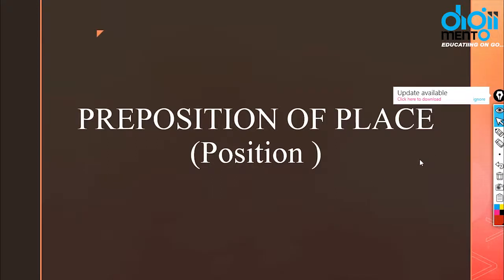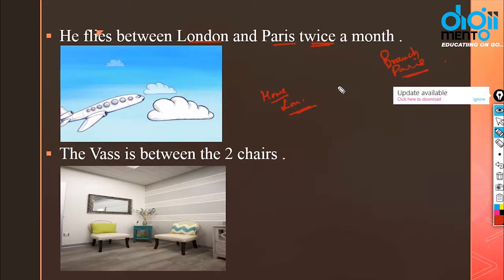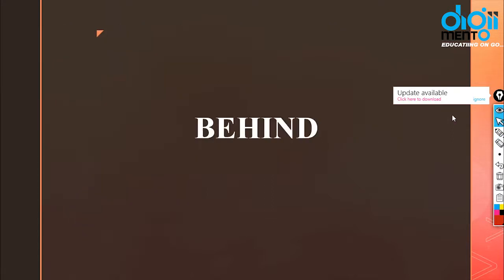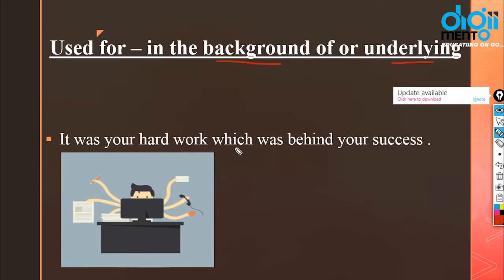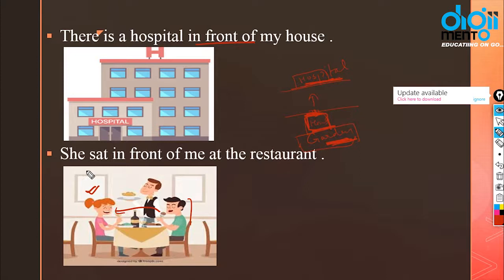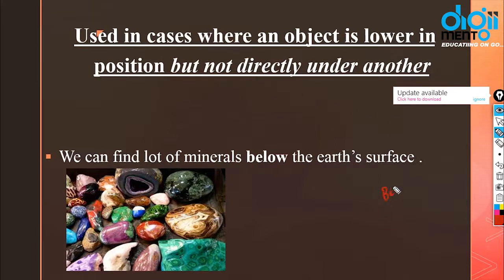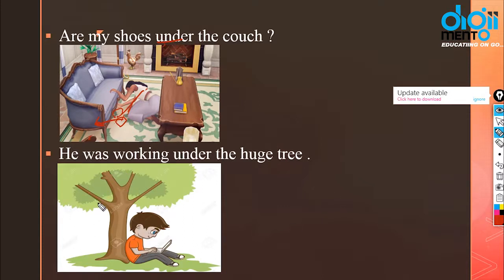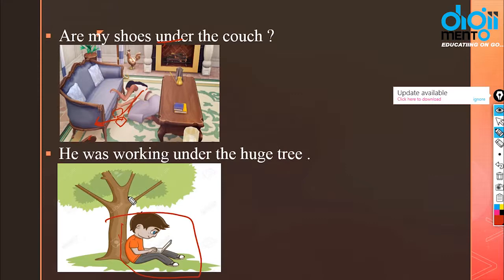Learn English - Preposition of place (Position) - in Hindi